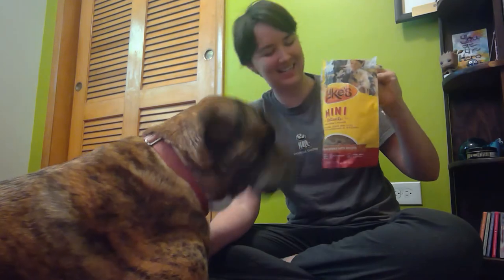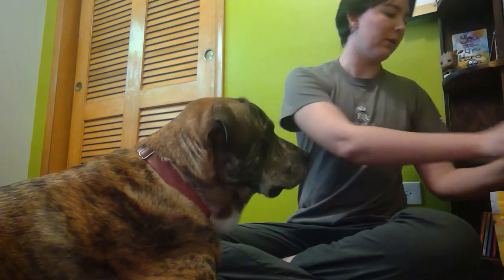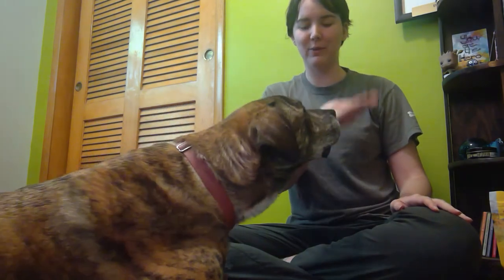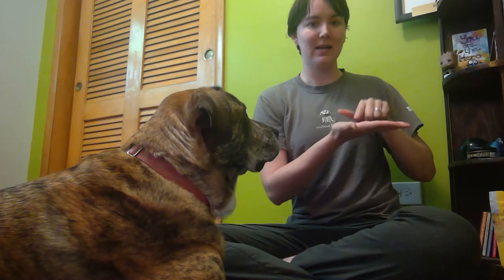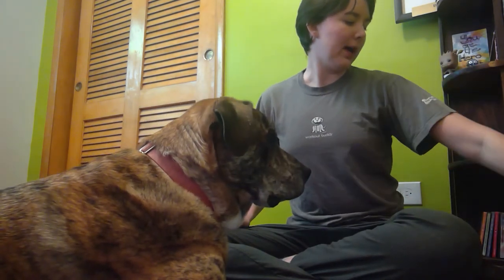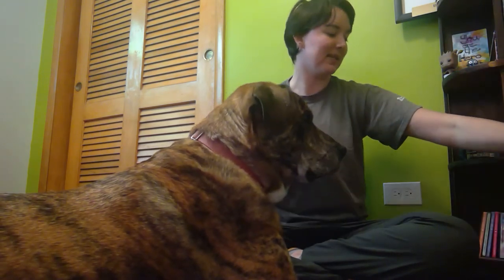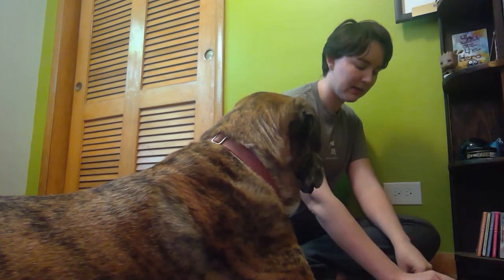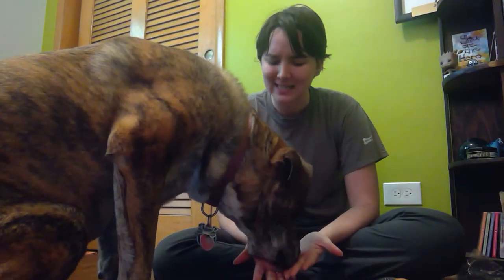How to do a Food Preference Test